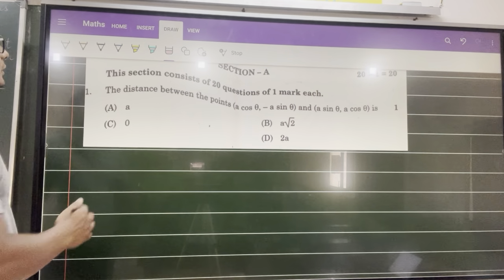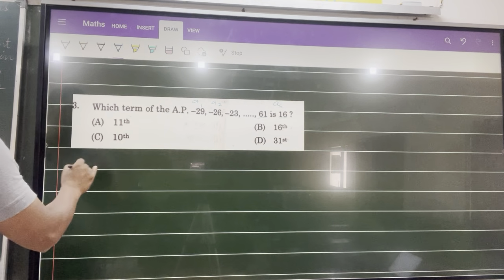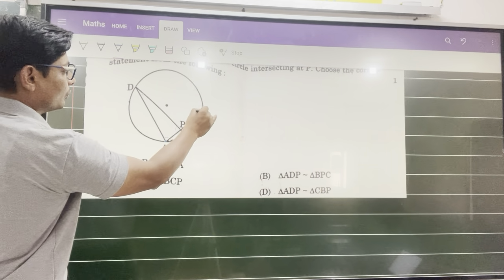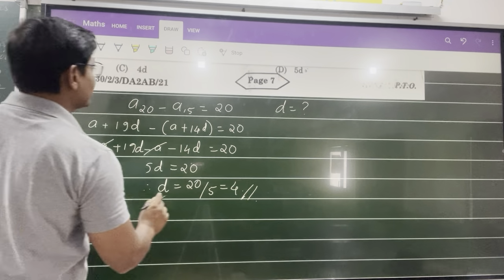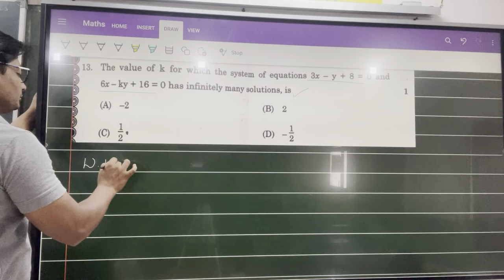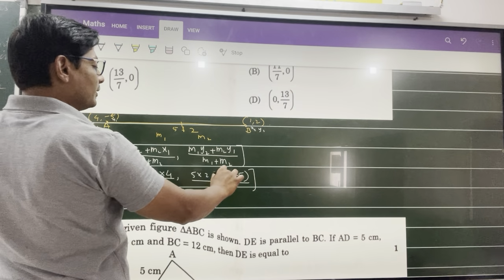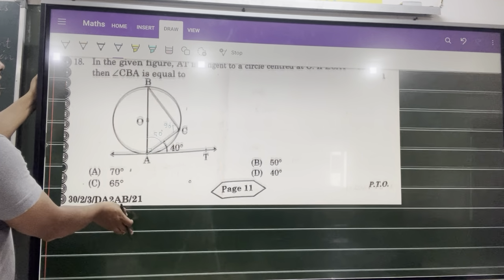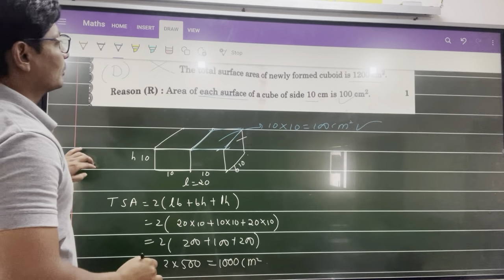Solution of Maths Set-3_class10-2024